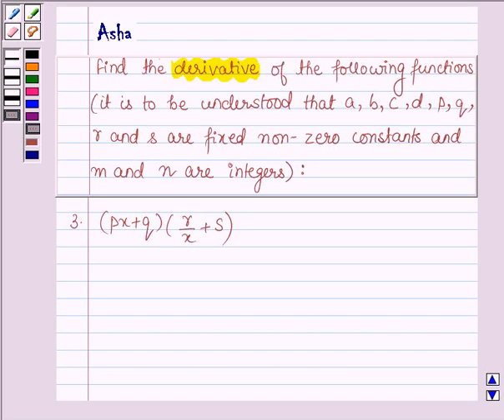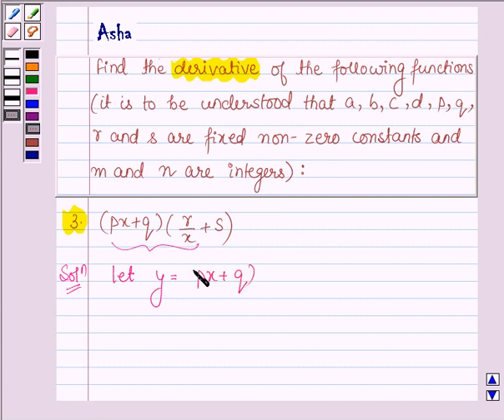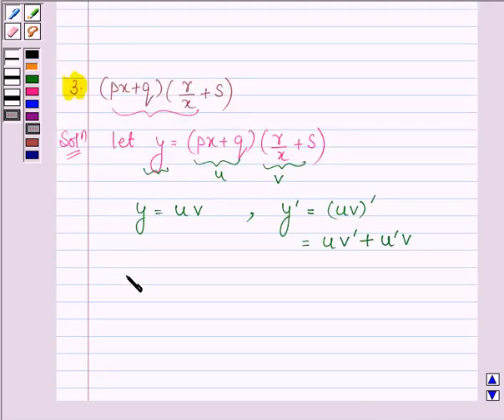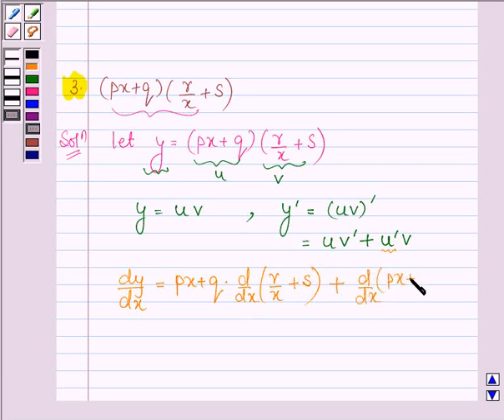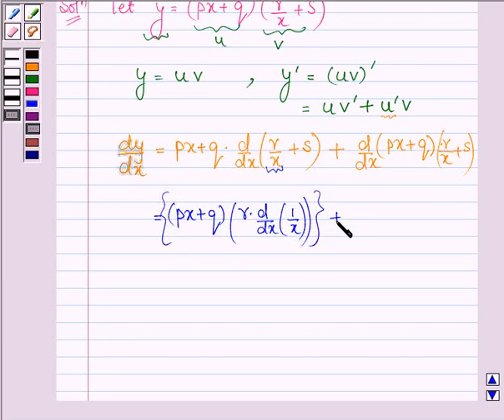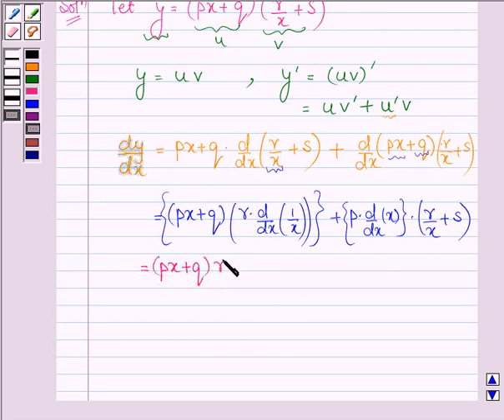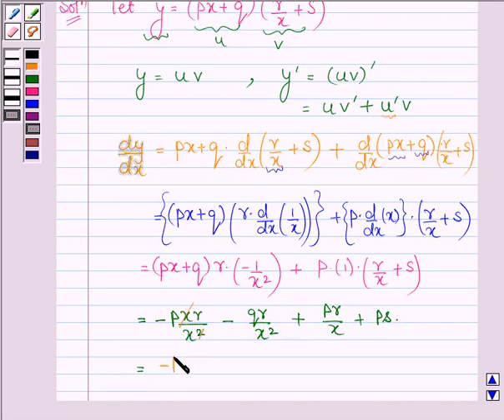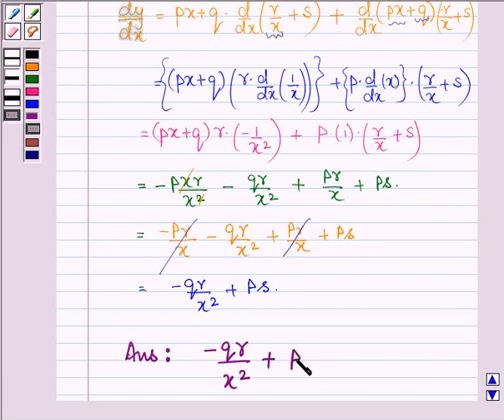Maths XI NCERT 13 Misc 3